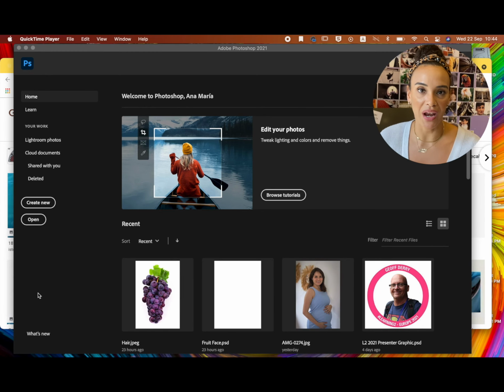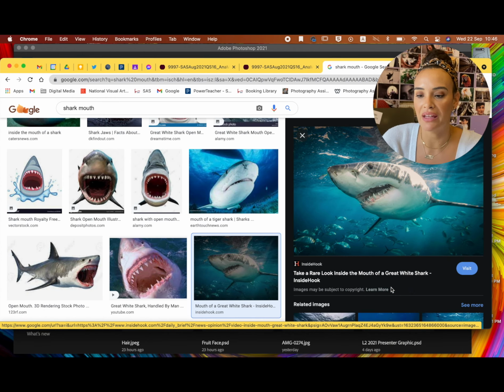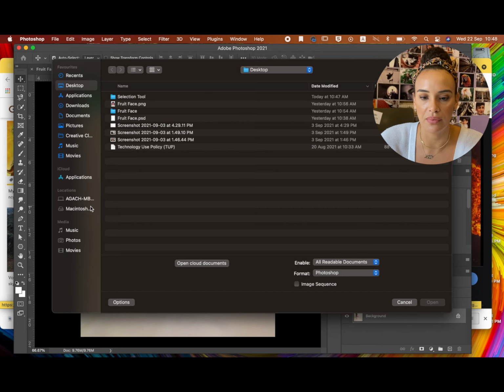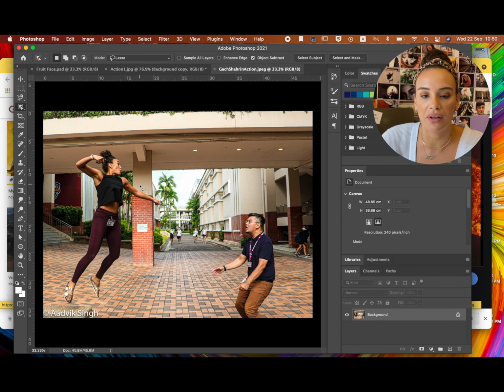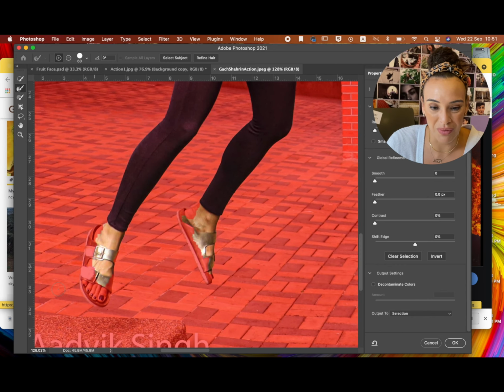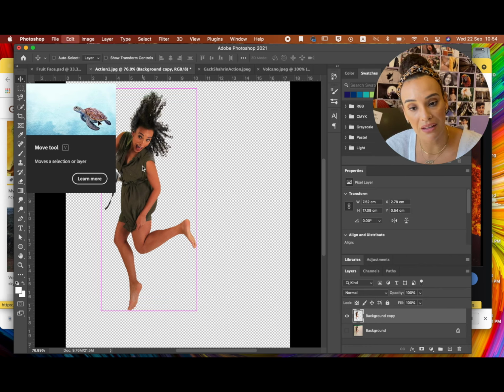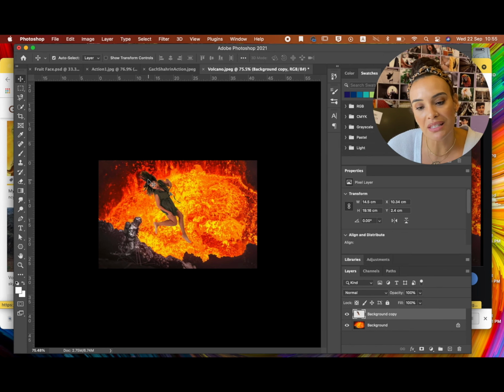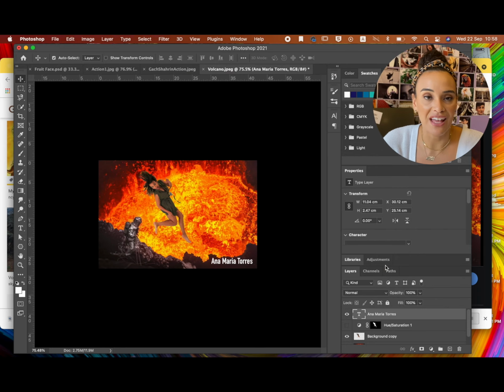Tutorial | Combining Images in Photoshop